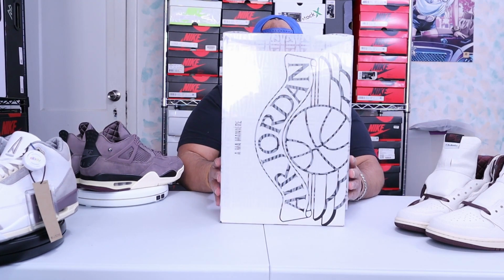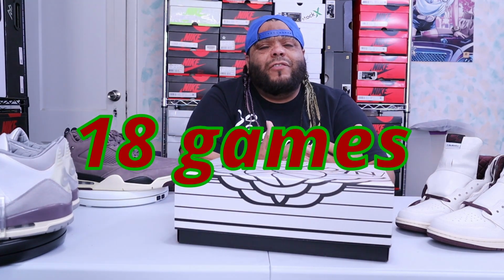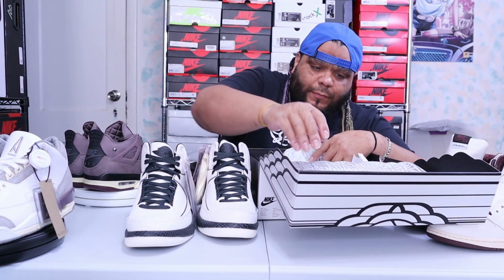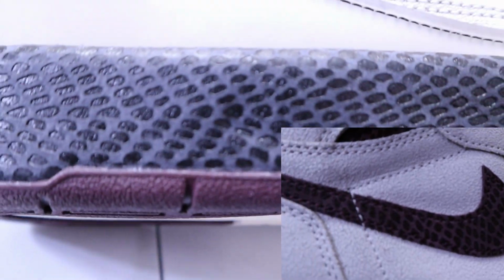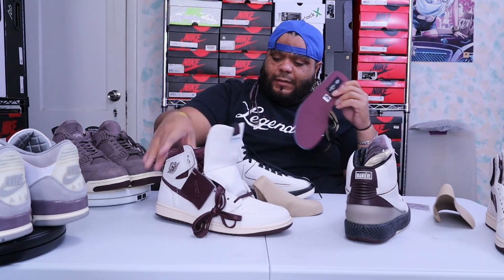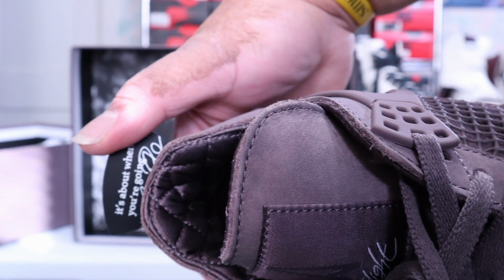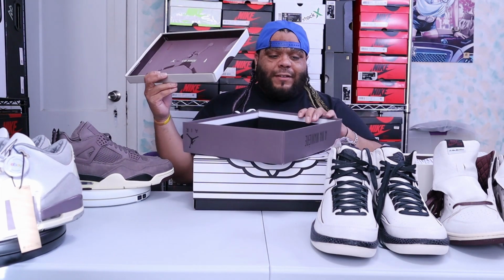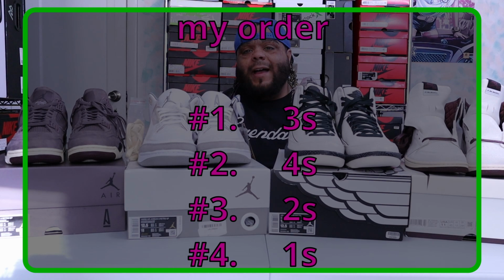The WHOLE ( JORDAN ) A MA MANIERE PACK ( SO FAR LOL ) DETAILED REVIEW of the jordan 2 A MA MANIERE